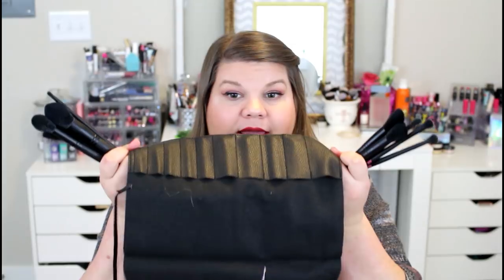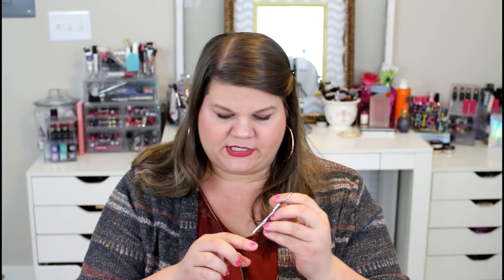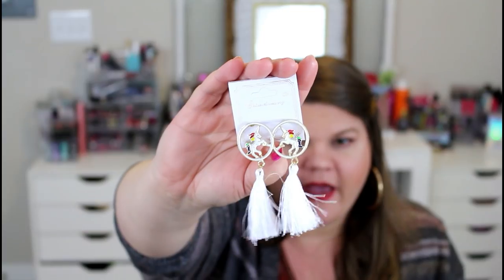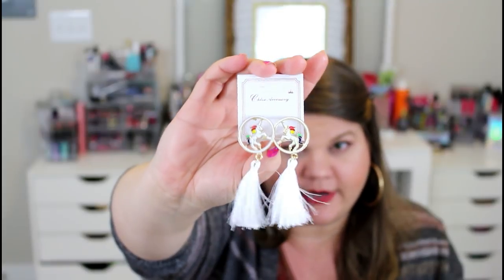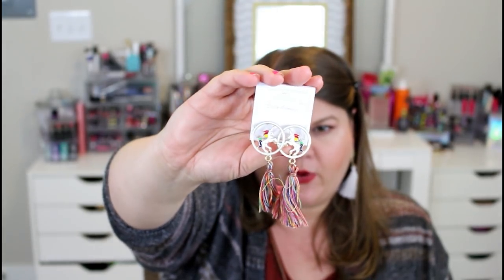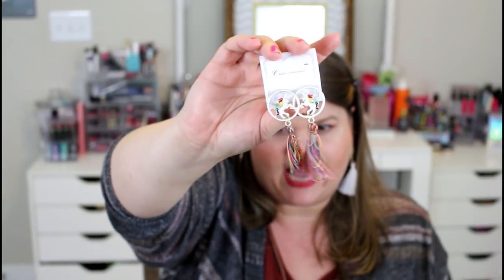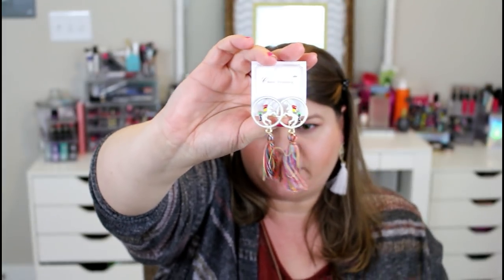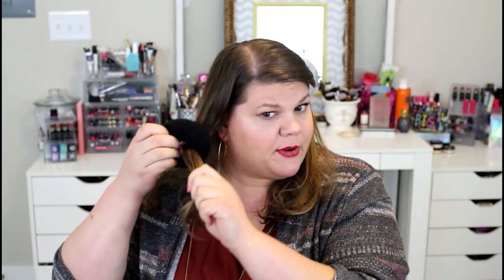Shop MissA Haul #14~ $1 Mink Brushes and MORE.....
SHOP MISSA HAUL #14 ~ Everything is $1  !!!

★It’s time for a SHOP MISSA Haul! Shop MissA is really setting up their game with the AOA Studios line of products. In this haul I got the New Faux Mink Brush Set! Unicorn earrings, and more.
 This site is awesome, it's amazing what you can get for $1 dollar. If you have never visited their site you should do so now… but be warned you may become an addict like me.